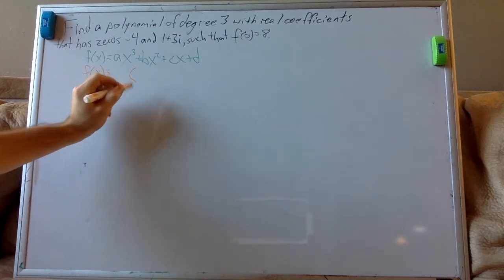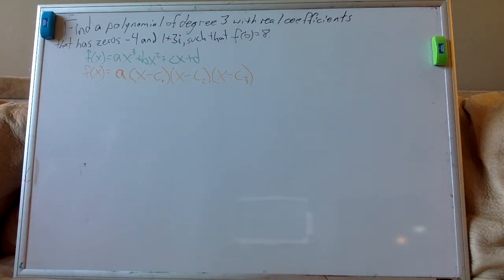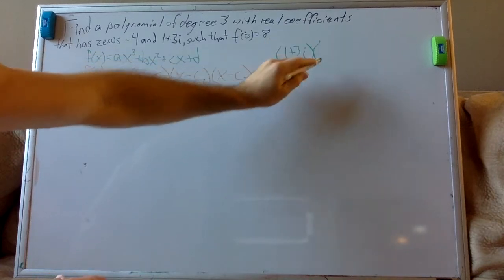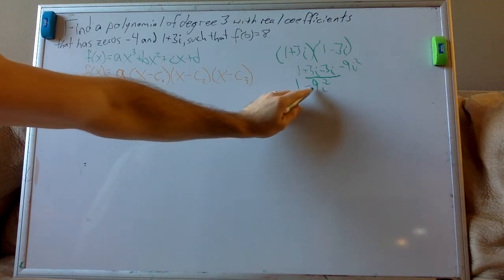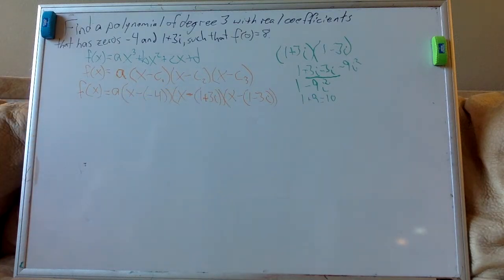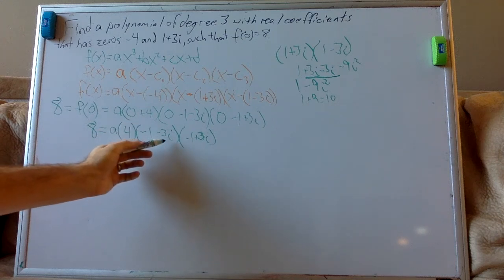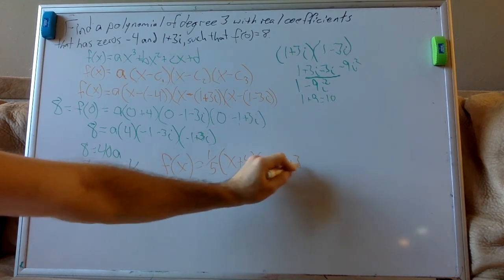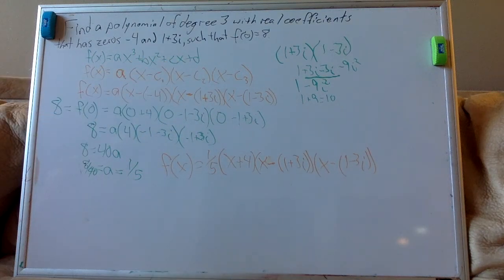112 Exam 3 Problem 4 part 1